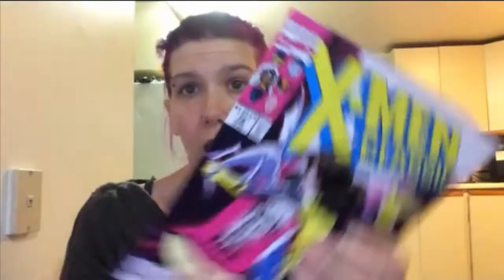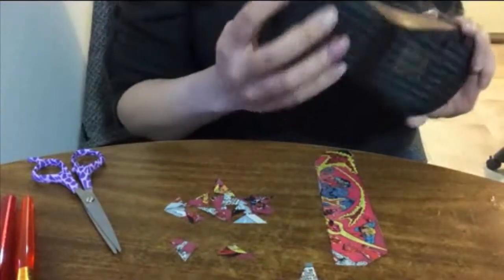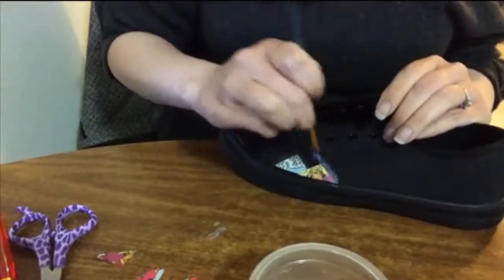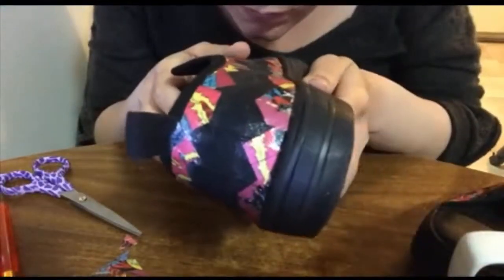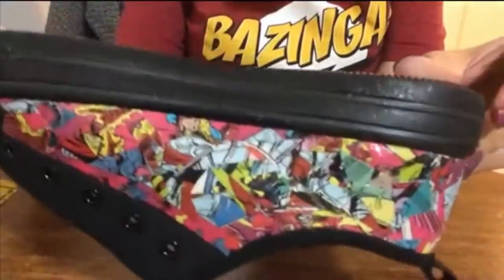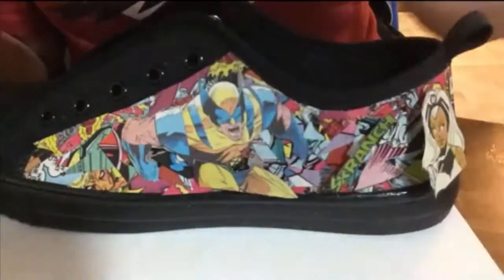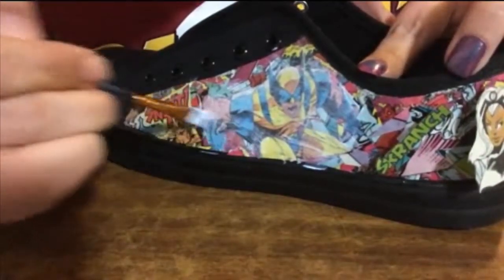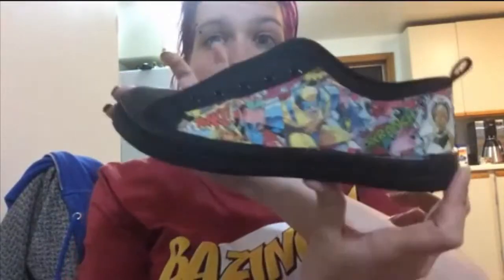How To: Comic Book shoes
How to make your very own Comic Book shoes:

Step one: select a clean pair of shoes and choose what comics you would like on them

Step Two: Choose a portion of the comic that you would like for the background. Then cut the background picture in to triangles or strips.

Step Three: Make a border on the shoe by applying the background pieces to the edges with Mod podge. apply a thin coat of mod podge onto the border to keep it secure while you do the rest of the shoe. Either fill in the rest of the background or proceed to next step.

Step Four: Cut out any speech bubbles, action words, or characters you may want on the shoes and apply them to the shoe. Remember to apply a thin layer of mod podge over each character to make sure they stay where the are supposed to...Iron Man likes to wander off and do his own thing.

Step five: Apply 4-6 coats of outdoor mod podge to the shoe. First with thin layers, waiting about 15 minutes between layers. Then apply a bit of a thicker layer and allow to dry for at Least 72 hours before wearing.

Step Six: Enjoy your awesome shoes.

You will need:

Paintbrushes: $1.50 at Dollarama
Comic books: vary in price depending on their age and where you buy them.
Shoes: The shoes in the video were on sale 2 for $20 at Ardenes or regular $14.95
Mod Podge: aprox. $8 at Wal Mart
Outdoor Mod Podge: aprox. $10 at Walmart
Craft Knife: $2 at Dollarama

A BIG thank you to Boy Wonder Games for making my intro for me :D